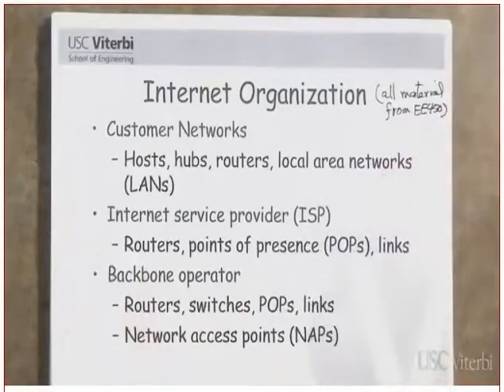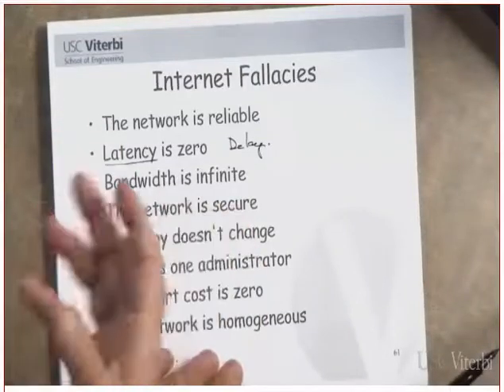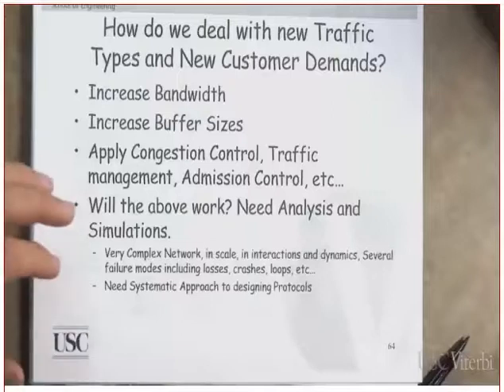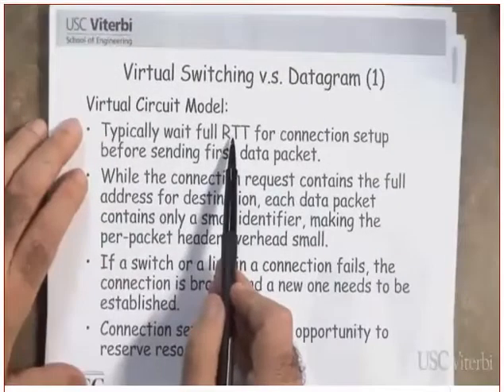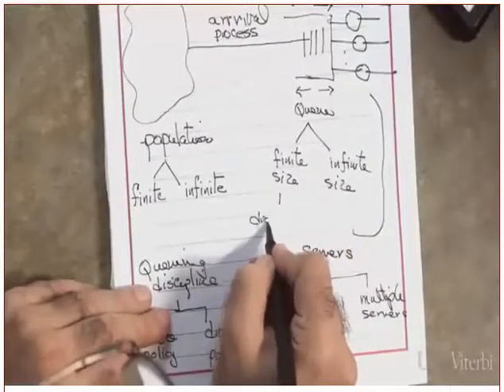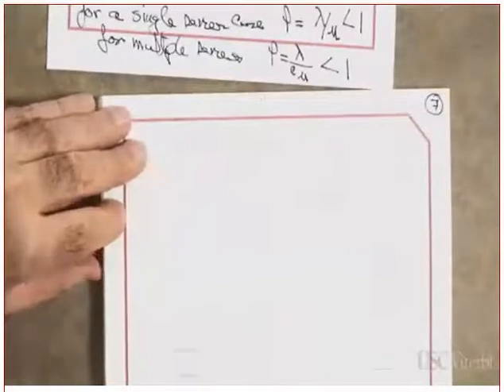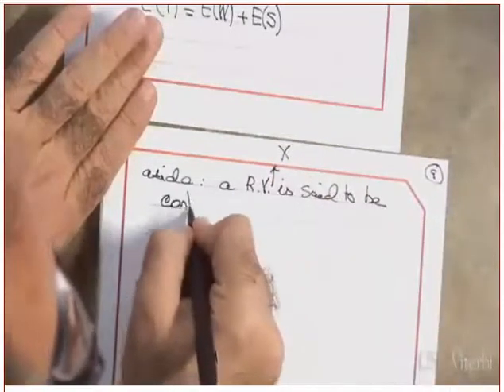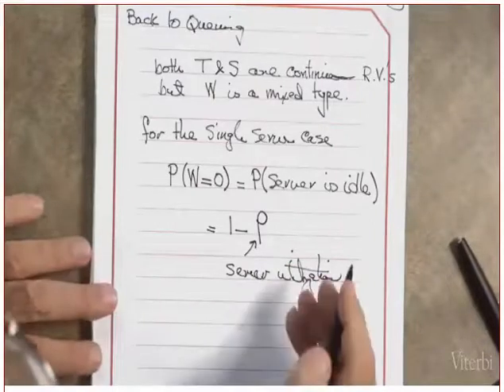EE 555 Broadband Network Architectures Jan 21, 2014 (#4)